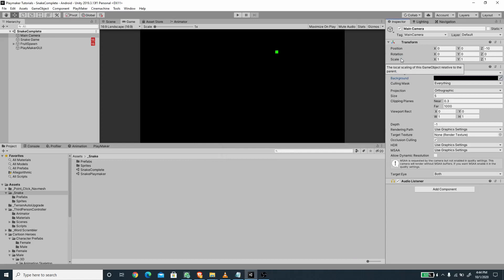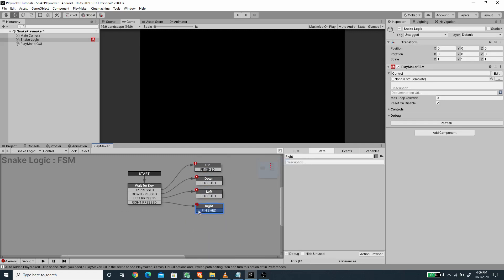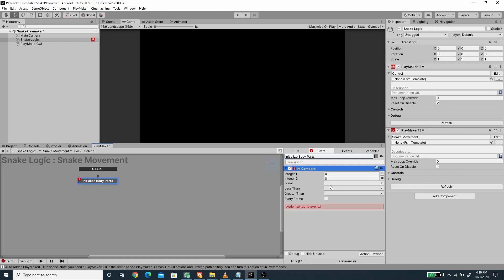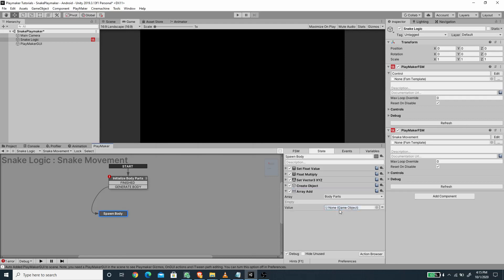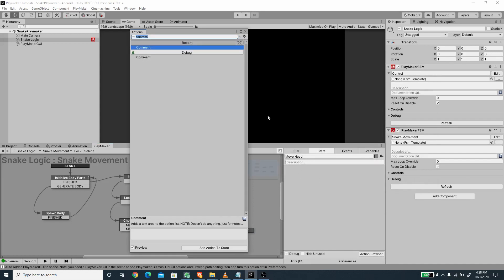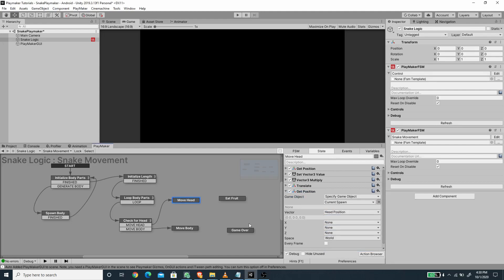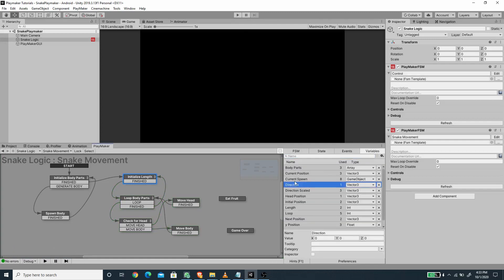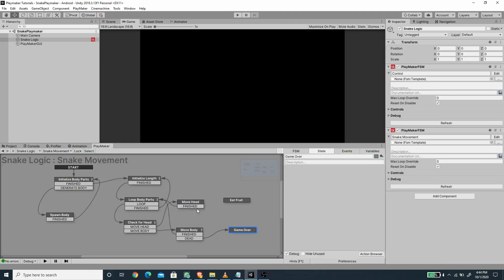Snake with Unity & Playmaker - Pt.01 Movement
Hi there,
In this video let's create a all time classic, Snake game! in the example, no collider or rigidbody are being used at all!